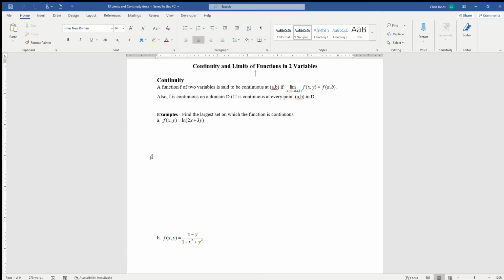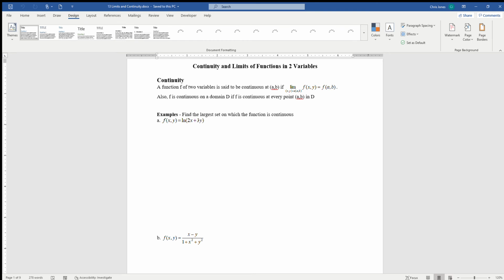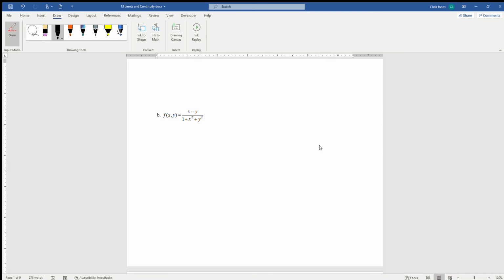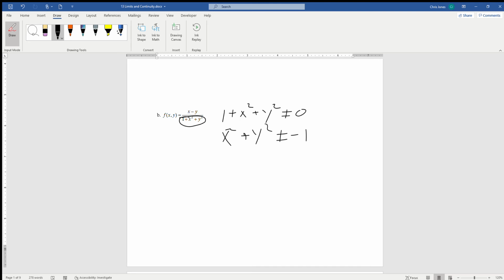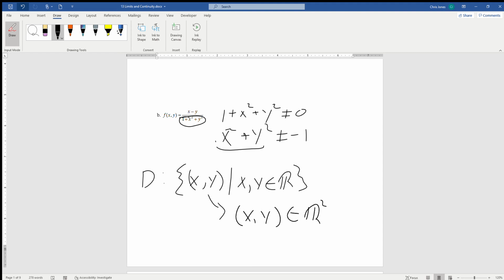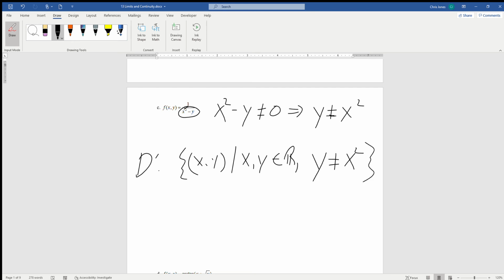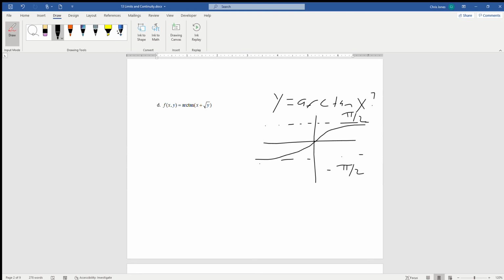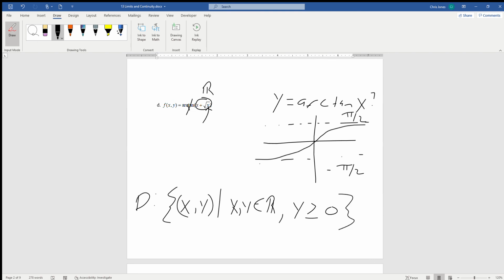13 1 Limits and Continuity